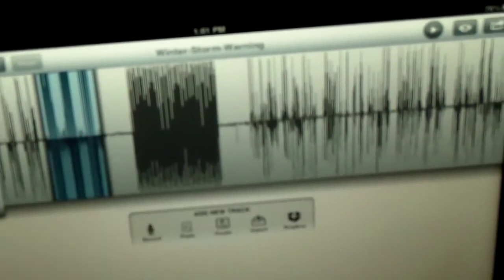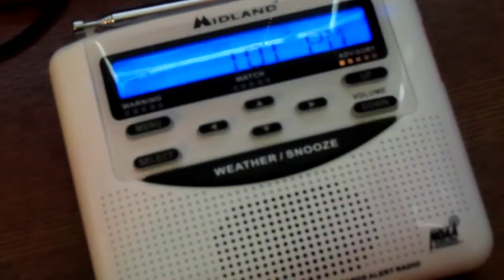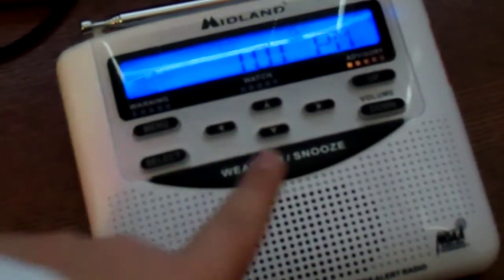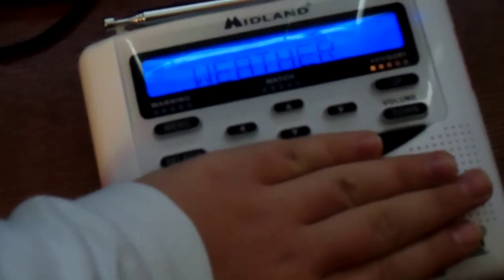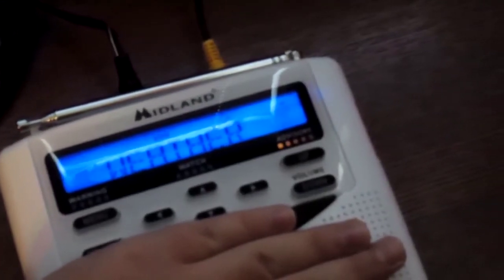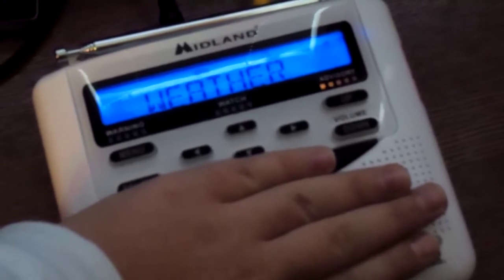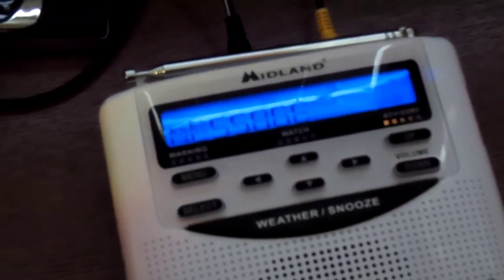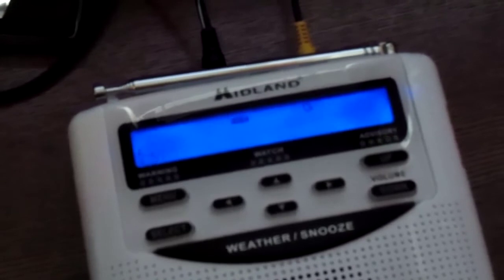Activating my WR-120 EZ for an Unrecognized Message!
Well, finally I got this bad boy to activate! The radio, for some reason, doesn't recognize the tone for a Winter Storm Warning. Instead, I get an unrecognized message. I am specifically calling out to SPCcranford1056, Kyle Dick, Environment Canada Windsor, and any EAS NOAA experts/fans to help me find a legal way to download valid tones.